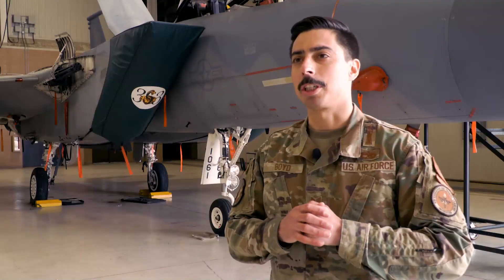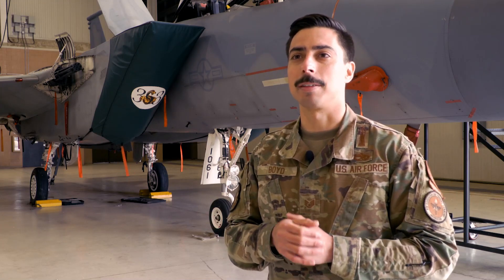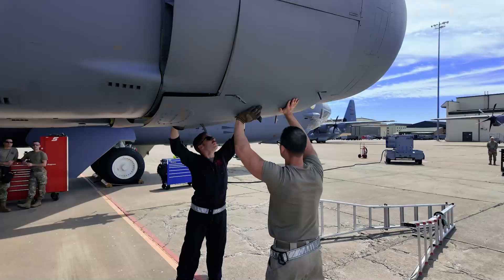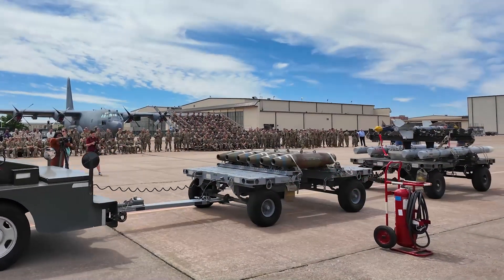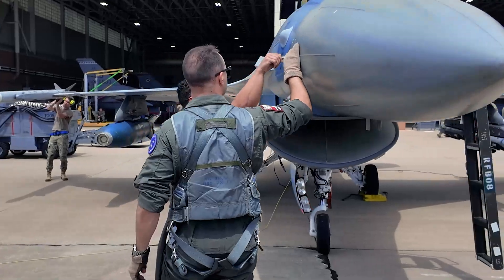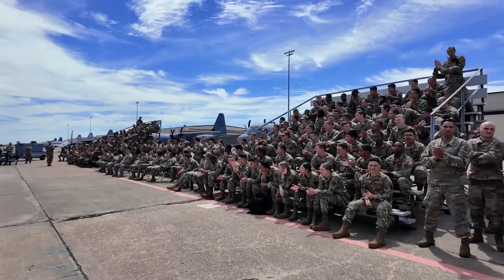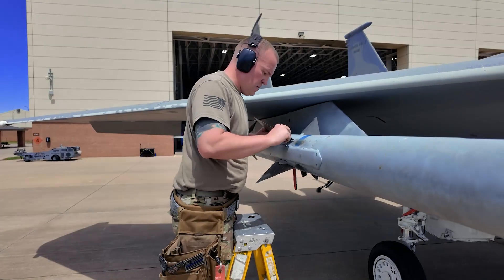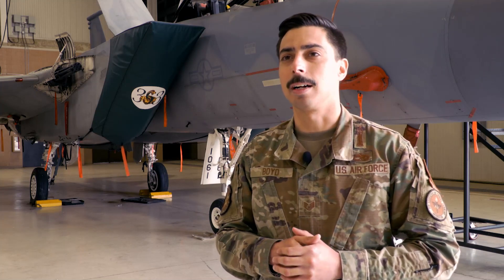Mission Generation Demonstration 2024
The 363rd Training Squadron hosted a Mission Generation Demonstration on April 16, 2024, here with TeamSheppard. Instructors from the ammunition schoolhouse collaborated with instructors from other schoolhouses to showcase how crew chiefs, petroleum, oil and lubricants, ammunition and weapons work together to get an aircraft mission ready.
Airmen in Training were able to witness the full process of an aircraft generation, and understand how they’ll contribute to that process in the future!